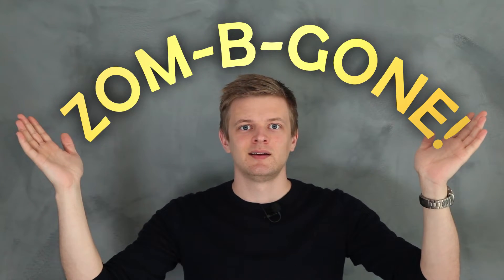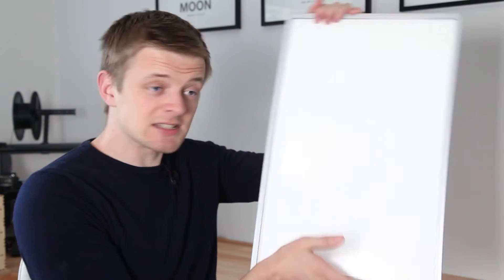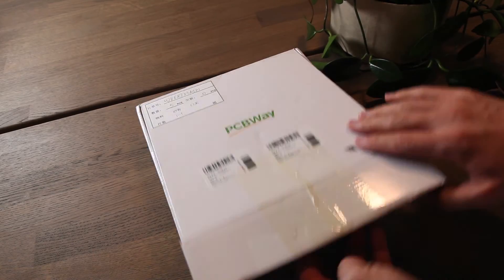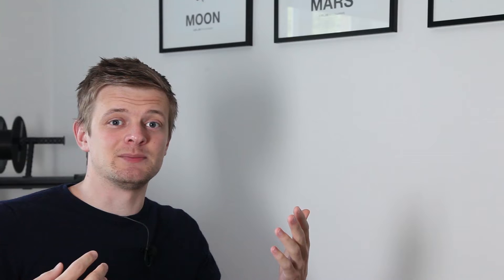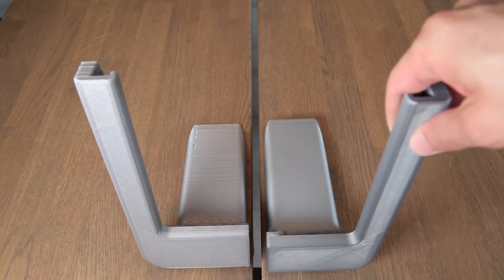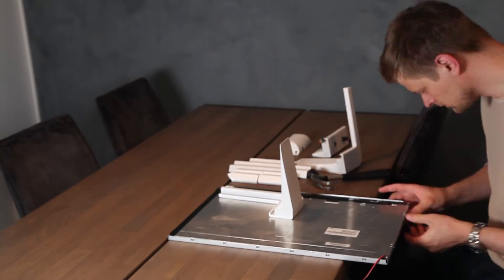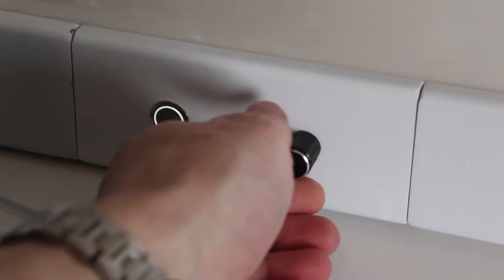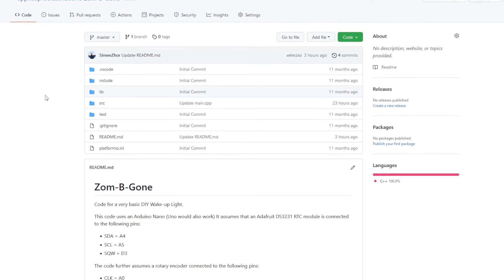Waking Up Made Easy! (DIY Artificial Sunrise)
To combat morning grumpiness, we made an artificial sunrise lamp to slowly prepare my body for waking up. We salvaged an old LCD screen from the garbage bin, and repurposed the backlighting elements to form a large distributed surface that can spread light evenly across my entire bedroom.

The concept of repurposing LCD backlighting sections for light diffusion has been done by DIY Perks in several of his videos, check them out if you're curious: